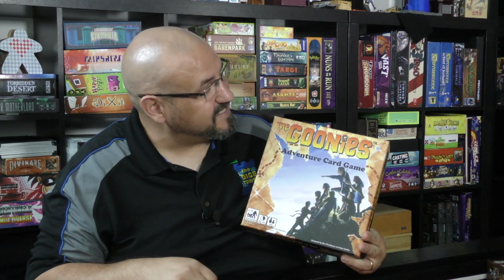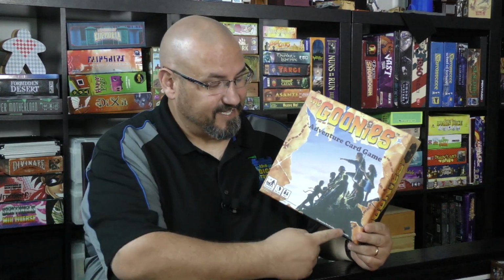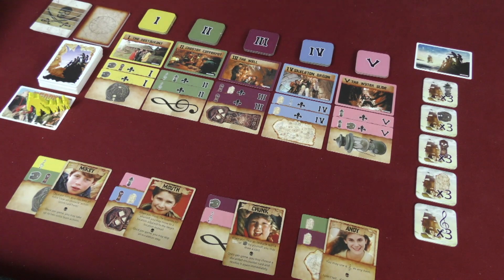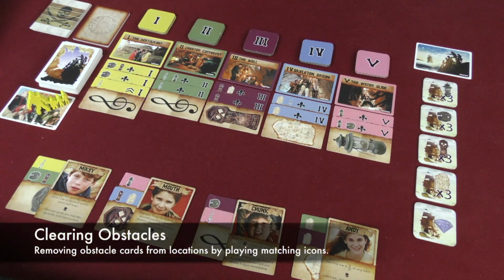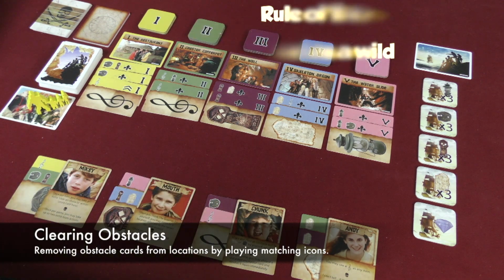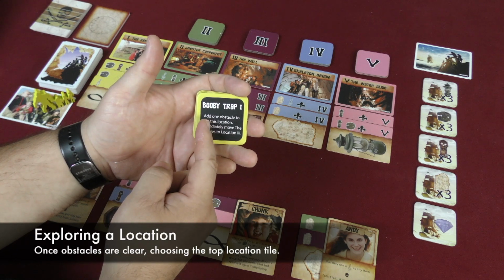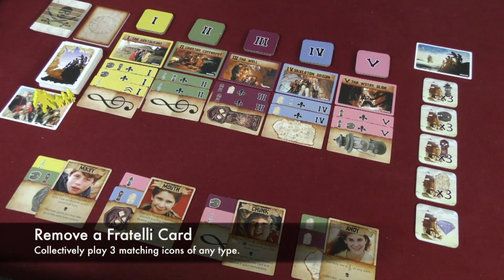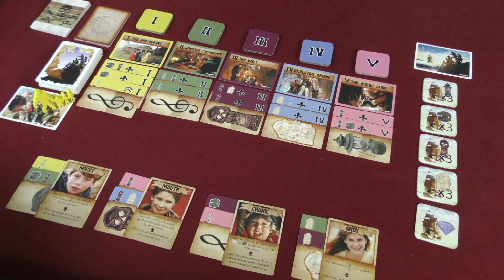The Goonies Adventure Card Game Review with Sam Healey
Sam Healey takes a look at this cooperative play, hand management game set on the backdrop of The Goonies intellectual property, from Albino Dragon!

00:00 - Introduction
01:18 - Game overview
13:56 - Final thoughts